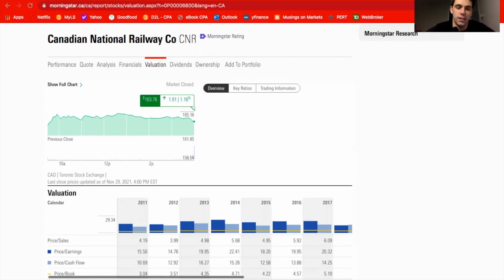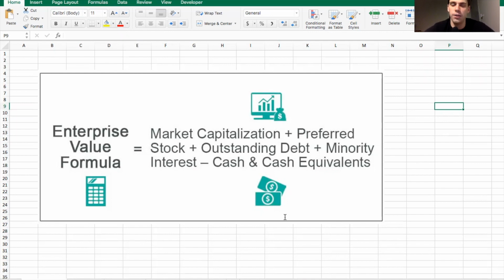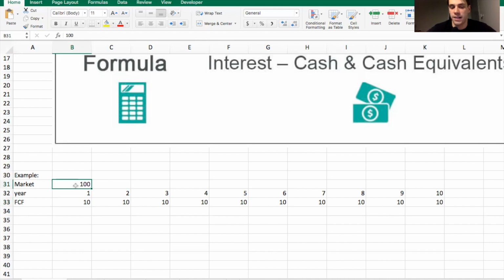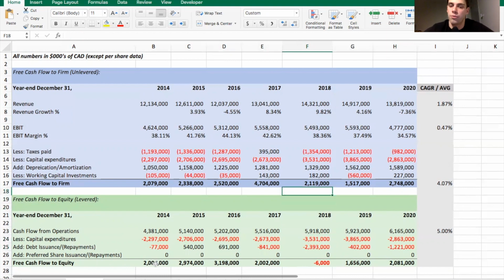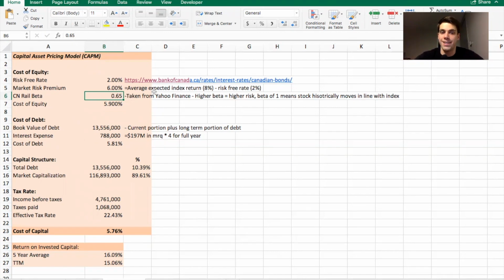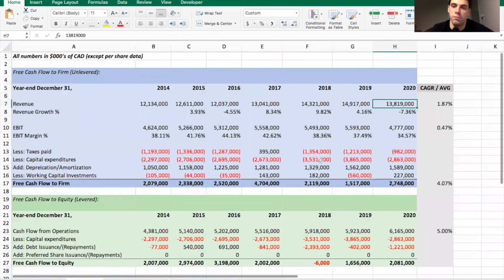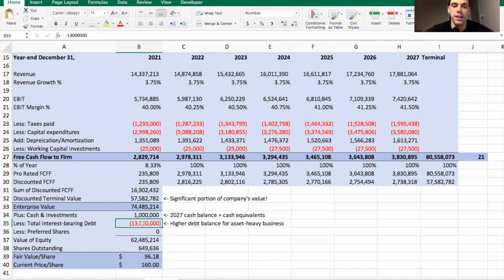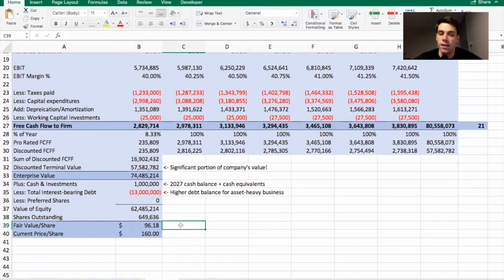Discounted Cash Flow In-Depth Tutorial | Canadian National Railway Stock Example (CNR)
0:00 Intro to Valuation
6:48 Enterprise Value Formula
12:27 Present Value Explained
16:45 CN Rail Historical FS
24:19 Cost of Capital Explained (The Discount Rate)
35:06 Mechanics of the DCF
47:41 Overvalued or Undervalued

This video is not intended to be financial advice, do not make any investing decisions based on the contents of this video or any other video on my channel.